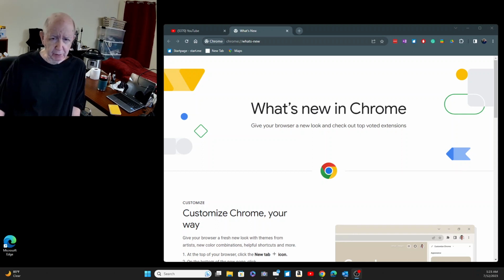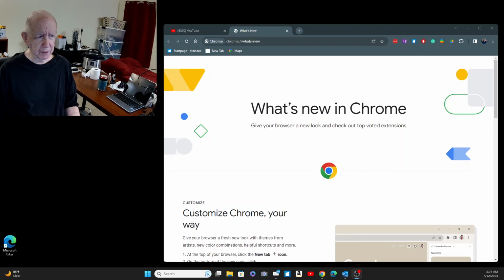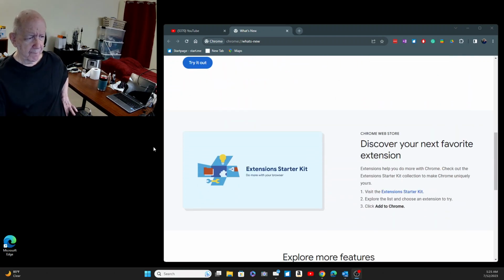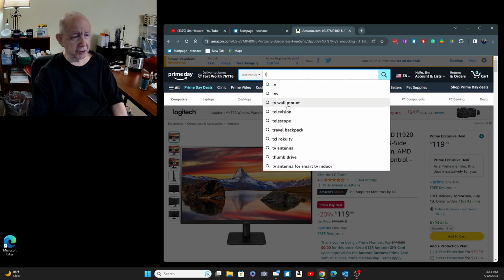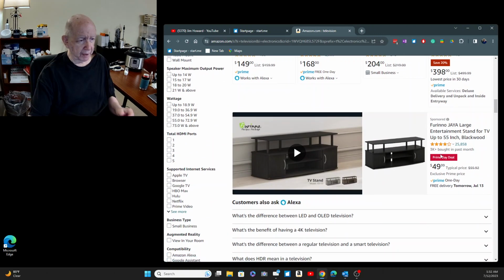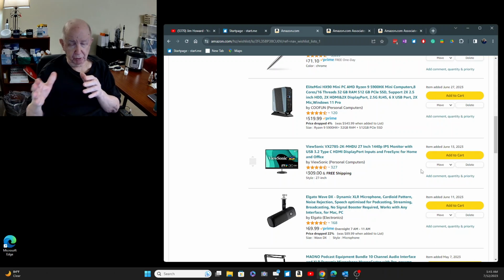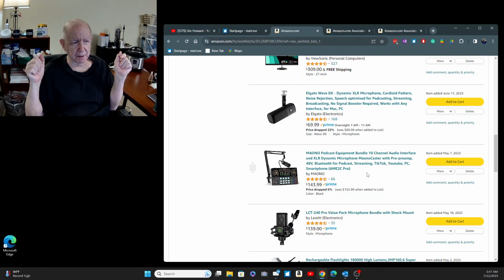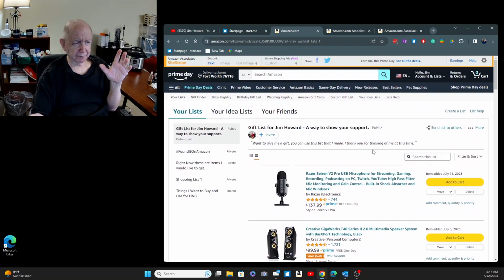You have found one of the very first sites online. Online since 1982!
"Howard's Notebook is one of the world's oldest and most influential online sites. It was created by Jim Howard, a pioneer of blogging and live-streaming video, in 1982 as a bulletin board system (BBS). He moved it to the web in 1995 and has been updating it ever since. Howard's Notebook has been recognized by Link-Up Magazine as one of the ten best online sites in 1984 and featured in BBS: The Documentary. Howard's Notebook is a personal blog that covers various topics such as politics, technology, history, and entertainment."

Have you been hearing a lot about "AI?"  The above is from AI.  Today I used AI in Microsoft Edge.
I asked it, "Who is Howard's Notebook?"

As of June 2023, This is the hardware that I use at this time.
Dell OptiPlex 7040 Computer:
Spectre Pro Keyboard
Logitech G502 Hero Mouse
Elgato Wave:3 Microphone
AVerMedia CAM 513 Camera
Samsung Galaxy Note9 Cell Phone
ViewSonic Monitor VG2755
LG Monitor 27ul550-W Monitor

You can buy something for me off my "Gift List for Jim Howard:"

 Jim Howard  @hnbbs

I was the in "BBS: The Documentary"  Jason Scott, the Director of the documentary, said I got the biggest laugh!